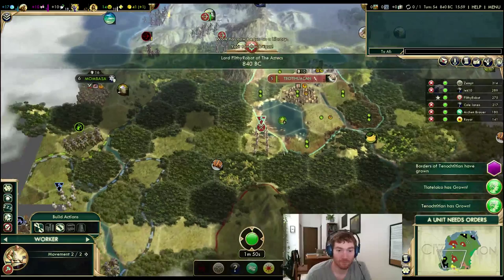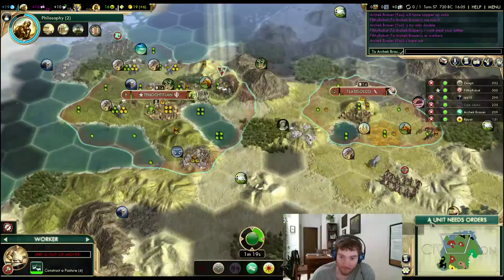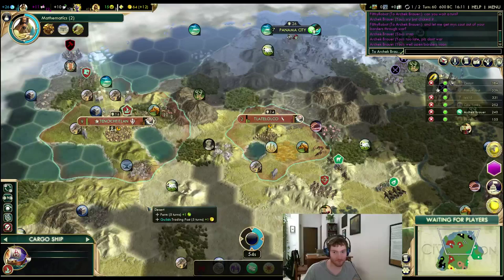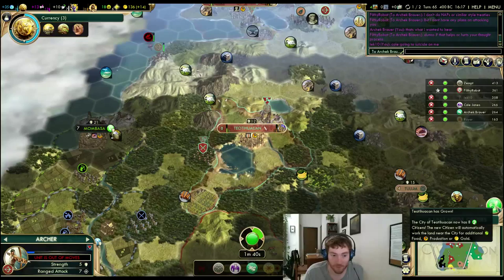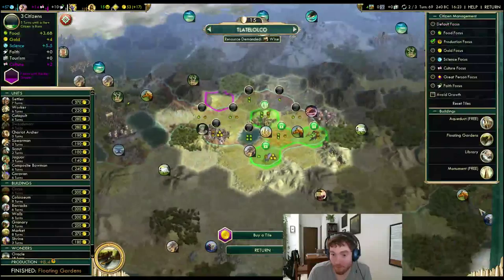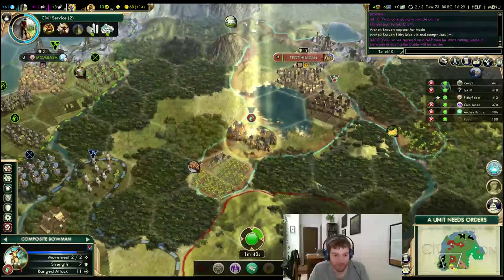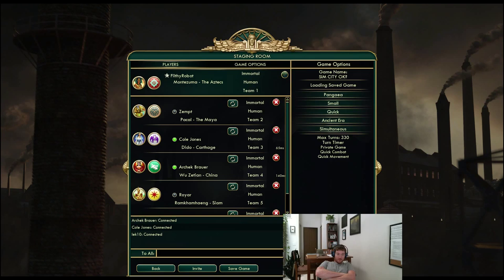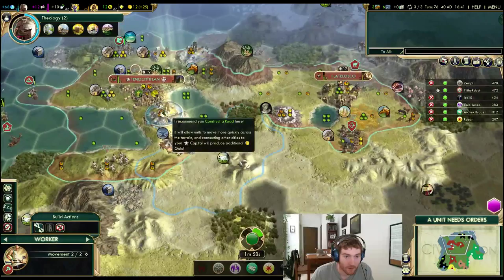Game 51: Aztec Part 2